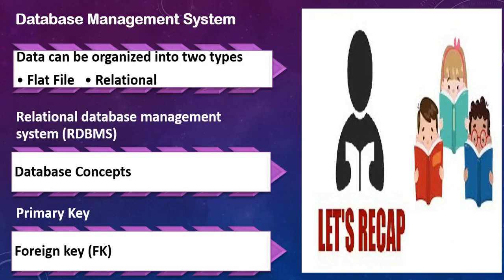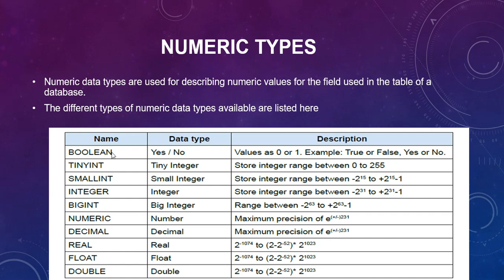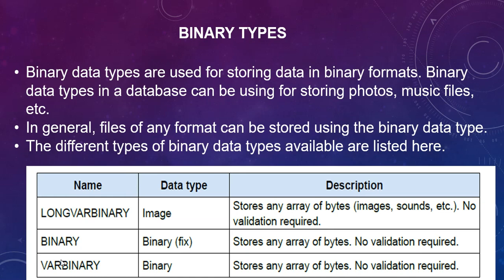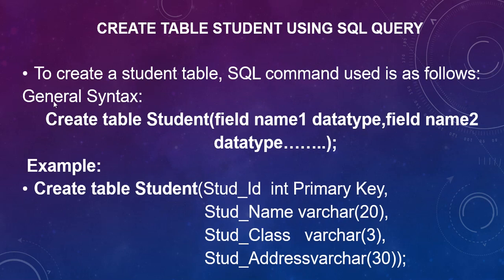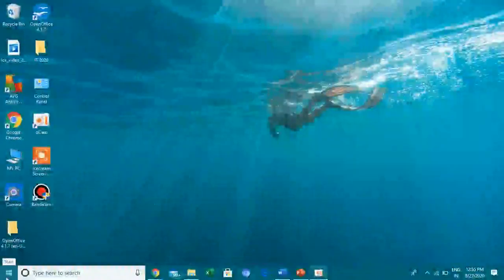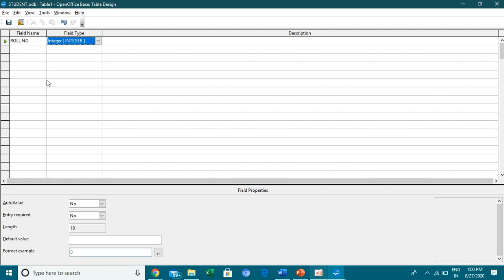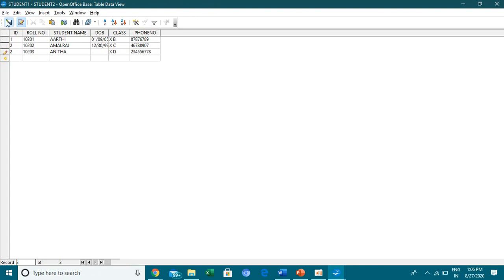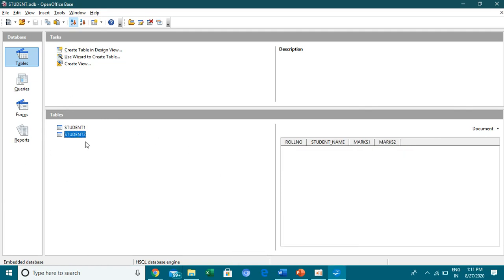Class-10 Unit-3-RDBMS-Create &Edit table using design view and sql query